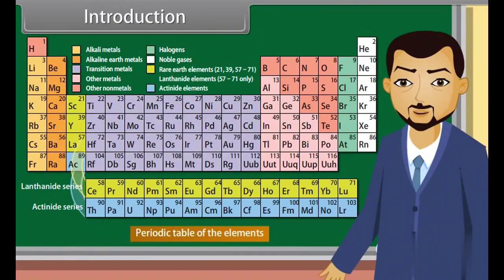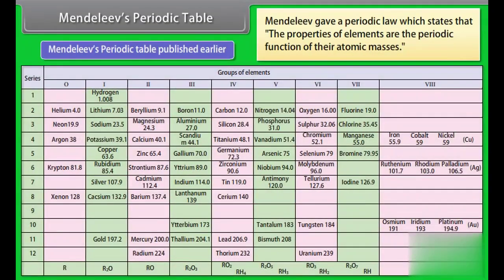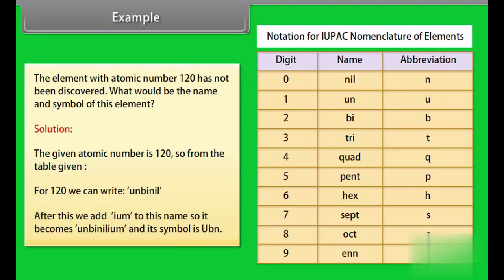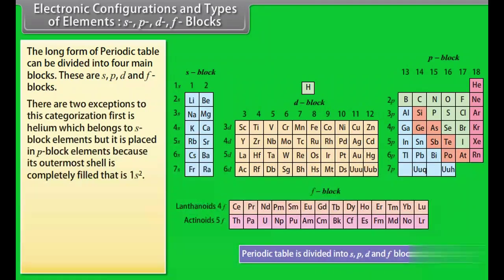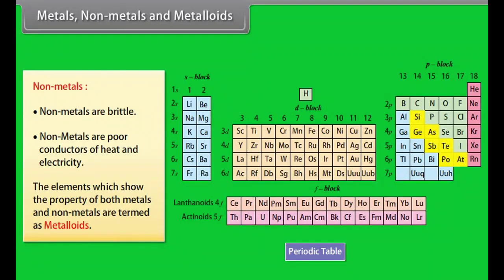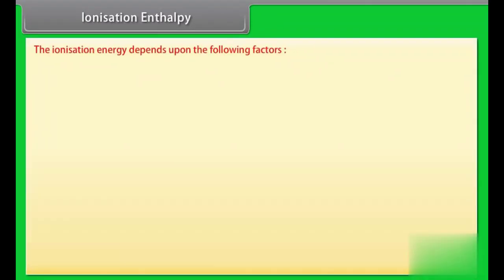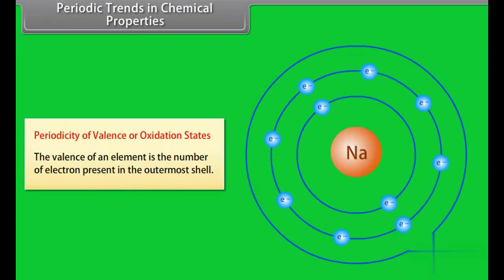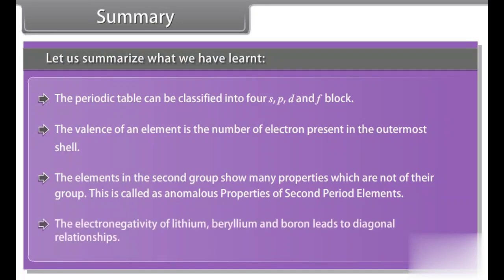Part-1#Unit 3 ll Classification of Elements and Periodicity in Properties